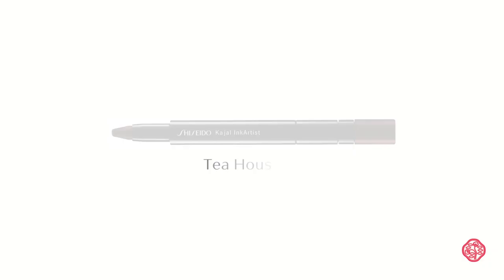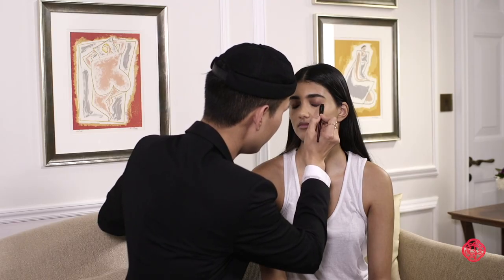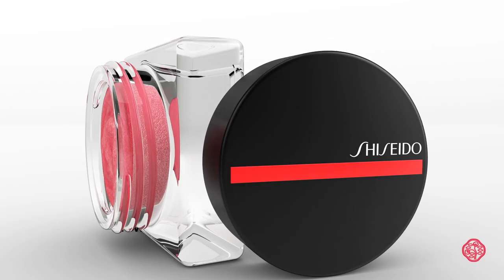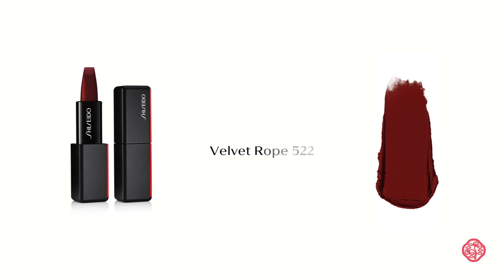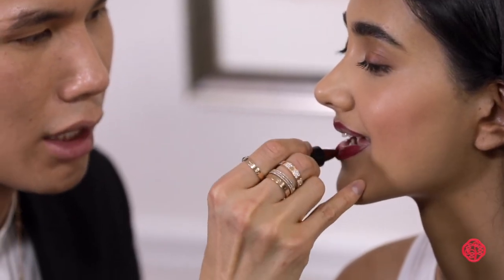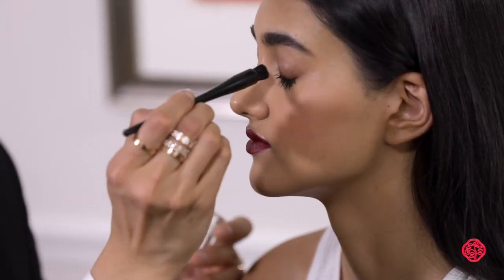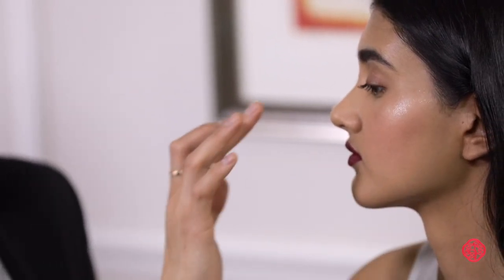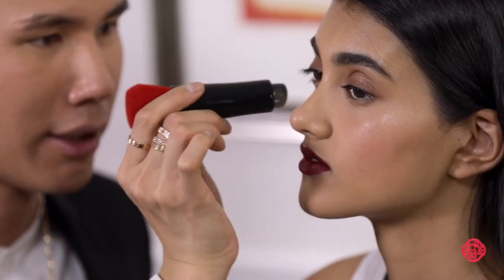Five-minute Shiseido makeup tutorial with Patrick Ta and Neelam Gill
Celebrity makeup artist and Shiseido Global Colour Artist, Patrick Ta, creates a five-minute makeup look on British model Neelam Gill.